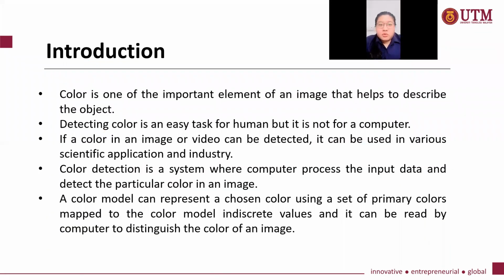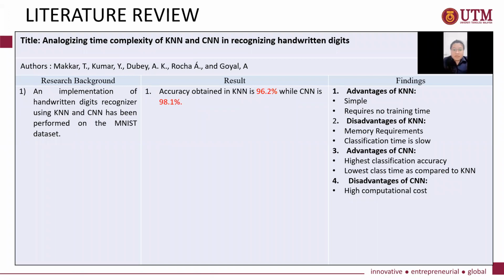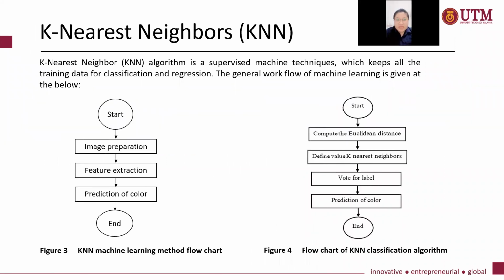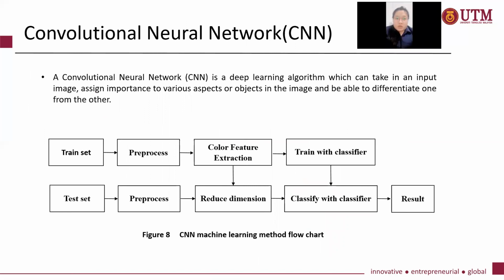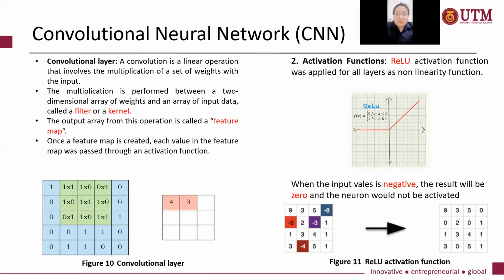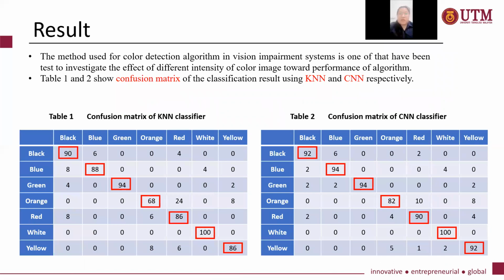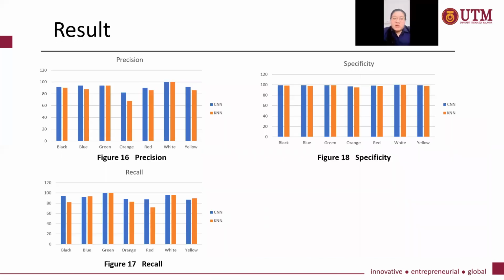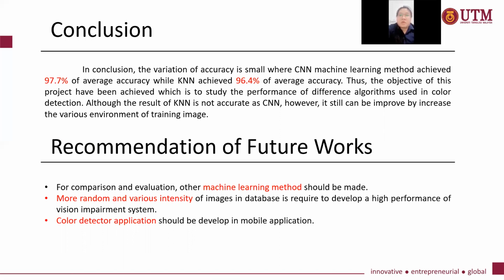Video UGP 2 -Lee Sin Jie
Name: Lee Sin Jie
Titile: Color Detection using Computer Vision Technique